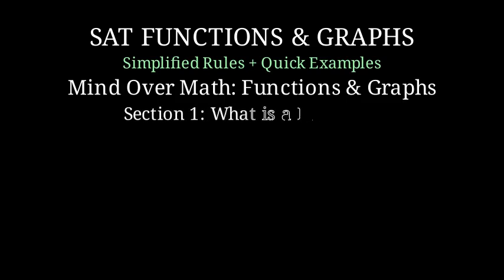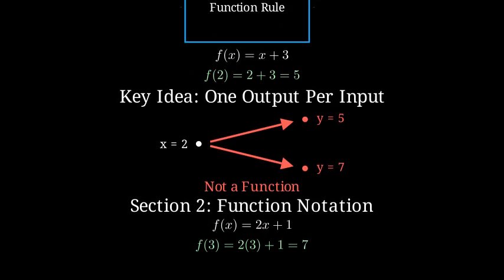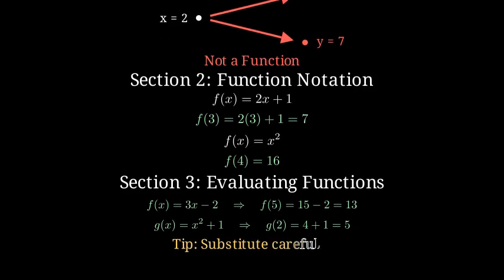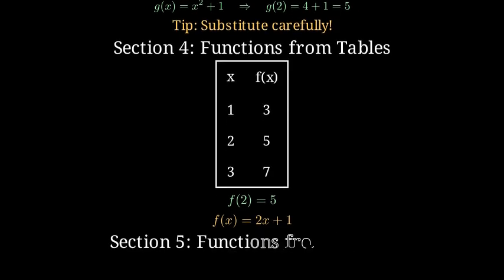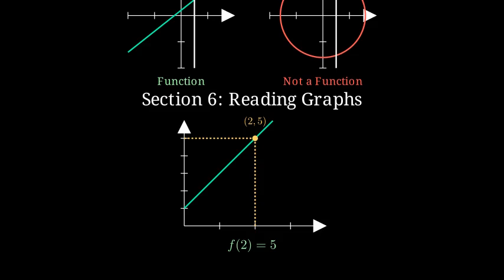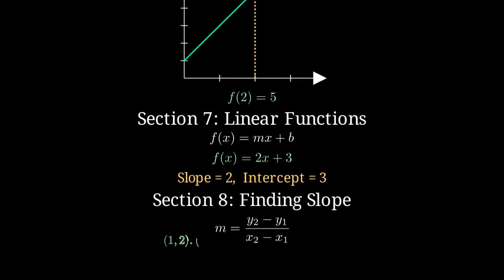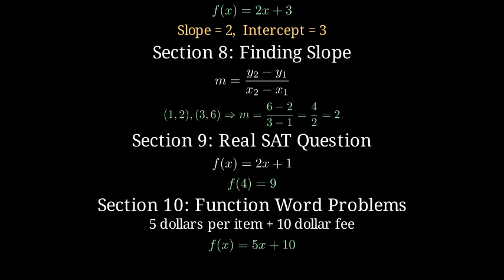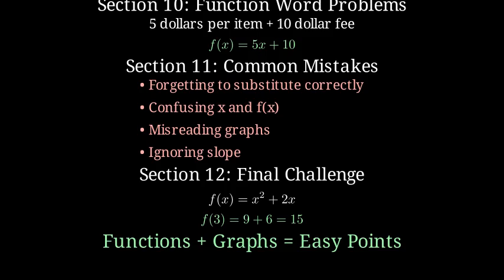Functions & Graphs DETAILED MASTERCLASS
Confused about functions and graphs on the SAT?

In this video, we break down one of the most important SAT math topics—functions and graphs—in a simple and easy-to-understand way. Whether you're dealing with equations, tables, or graphs, this lesson will help you solve questions faster and more confidently.

In this video, you’ll learn:
• What a function is (simple explanation)
• Function notation (f(x)) and how to evaluate it
• Domain and range explained clearly
• How to read and understand graphs
• The vertical line test (function or not?)
• Linear functions (slope and y-intercept)
• How to find slope step by step
• Writing functions from real-world problems
• Basic introduction to quadratic graphs

🎯 By the end of this video, you’ll be able to:
• Solve SAT function questions quickly
• Understand graphs without confusion

📌 Practice Questions from the video:

1. f(x) = x + 5 → find f(2)
2. f(x) = 2x → find f(7)
3. f(x) = x² → find f(5)
4. Find slope between (2,3) and (6,11)
5. Write function: $4 per item + $10 fee
6. If f(x) = 3x - 2, find f(6)
7. Table: 1→3, 2→6, 3→9 → find rule
8. Is a vertical line a function?
9. What is slope of y = -2x + 4?
10. f(x) = x² + 2x → find f(3)

💬 Comment your answers below and test your understanding!

• SAT Math full course
• Step-by-step explanations
• Fast problem-solving tricks